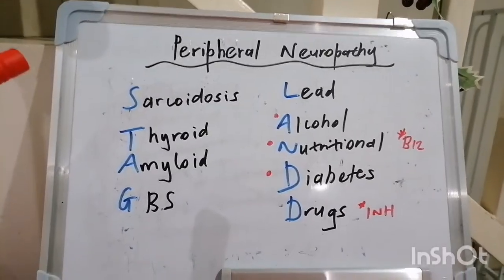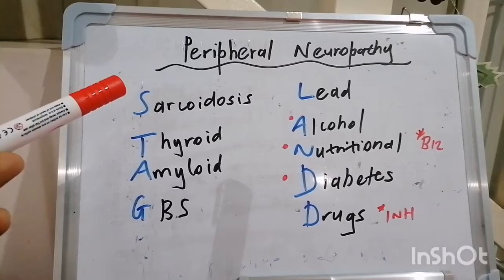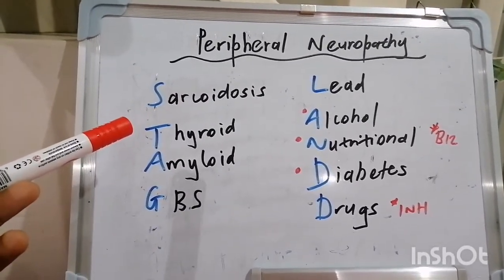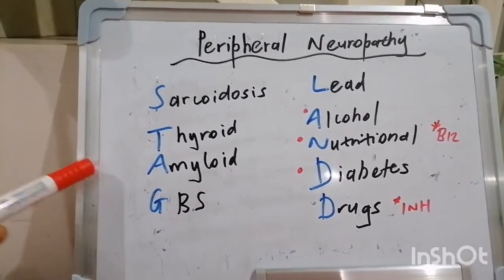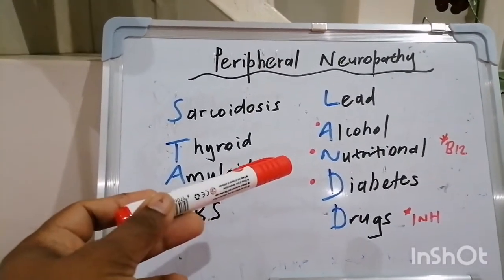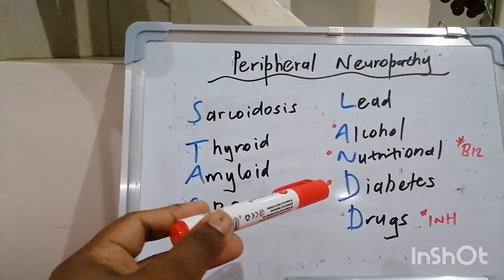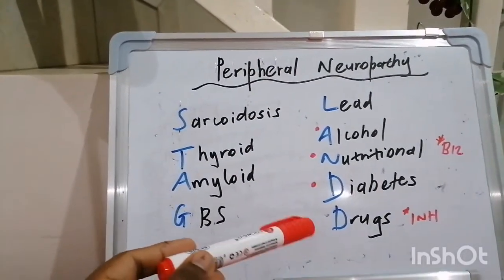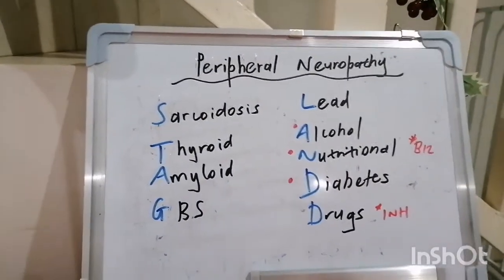Mnemonic 13 : Peripheral Neuropathy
Greetings everyone in the awesome name of Jesus!

Thanks for joining me as we break down another beautiful mnemonic in internal medicine, this time looking at peripheral neuropathy and its varied aetiologies

I trust this is a blessing to you

Dr Ryan